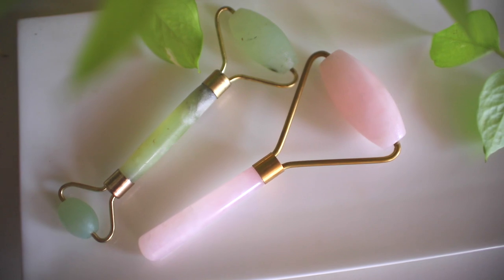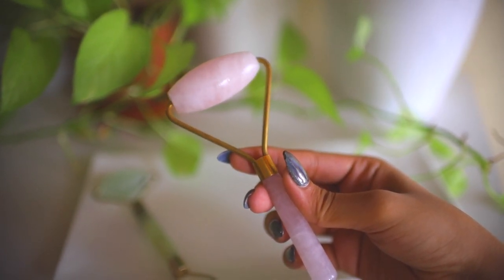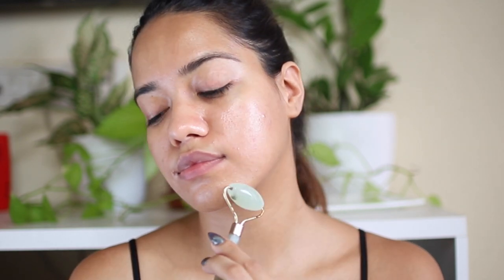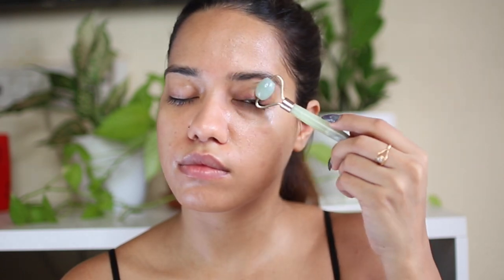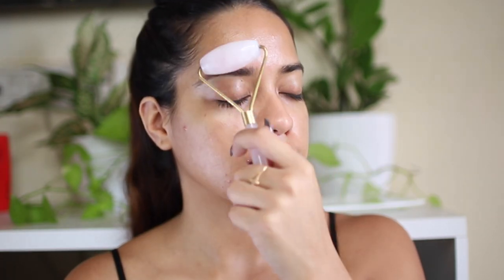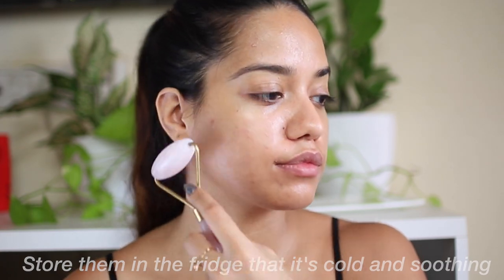How To Use Jade Rollers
How To Use Jade Rollers. Using Jade Rollers regularly with thh rolling motion and the pressure of the stone are a great natural method to aid lymphatic drainage which is a massage technique that gets rid of your body’s fluid retention. Using this regularly will help you with depuffing your face and improved blood circulation.

Other places to find them

Follow my Beauty Wishlist on Pinterest to find out best, affordable and hard to find beauty products online in India:

Camera Used:

Vlog Camera

Lens Used
Popular Lens

Light Used